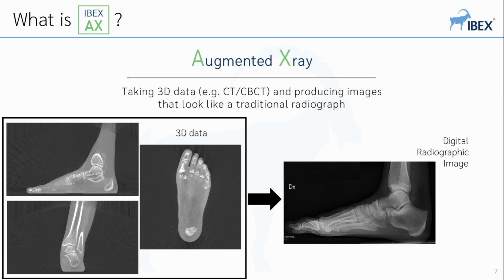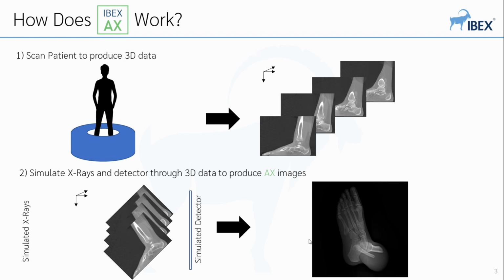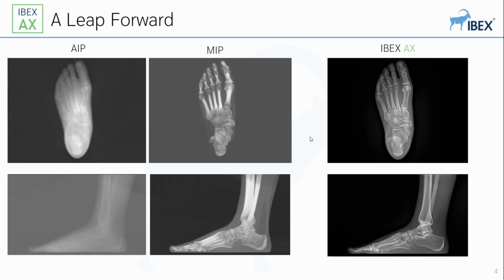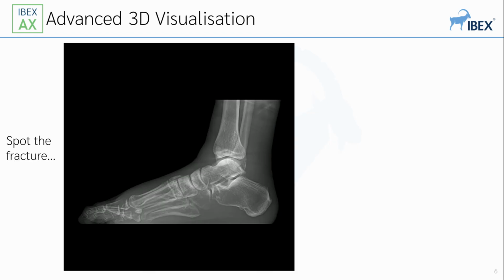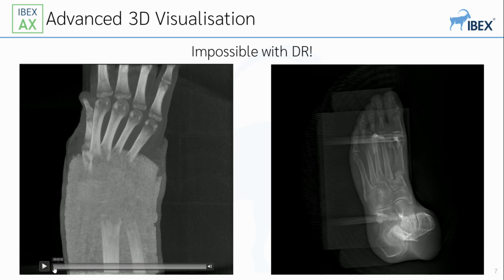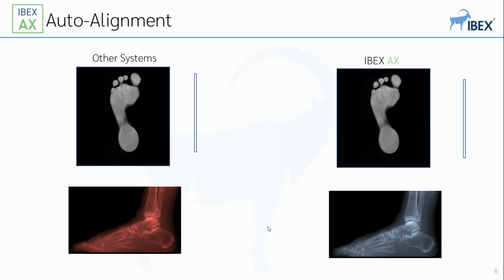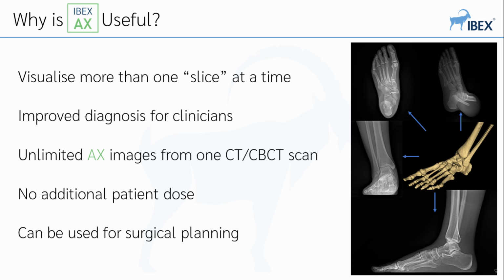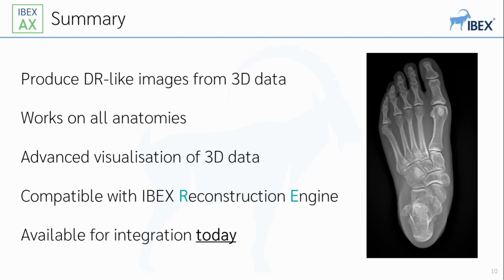IBEX AX Webinar: Bridging the gap between CT and general radiology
IBEX AX bridges the gap between CT and general radiology by delivering unlimited 2D Radiographs from any 3D volume.

IBEX AX combines advanced X-ray modelling, AI, and post-processing to create synthetic 2D radiographs.,.

This state-of-the-art software also incorporates AI-automated foreign object removal to remove casts, supports, and metal implants, providing clinicians with clearer anatomical viewing with the potential for easier surgical planning and faster diagnosis.

If you’re interested in finding out more, head over to our